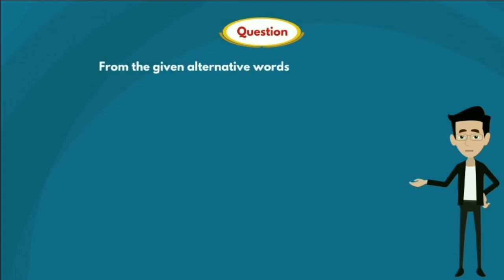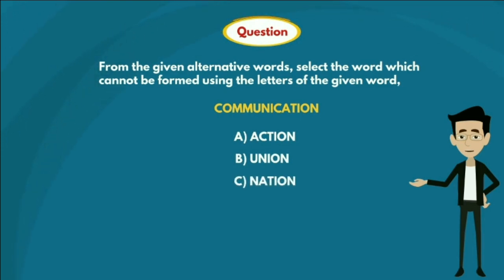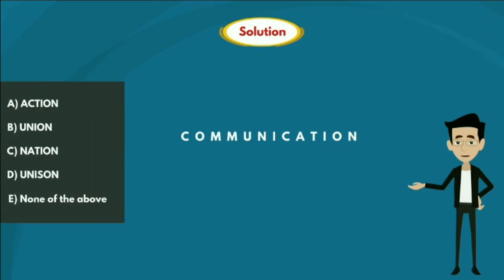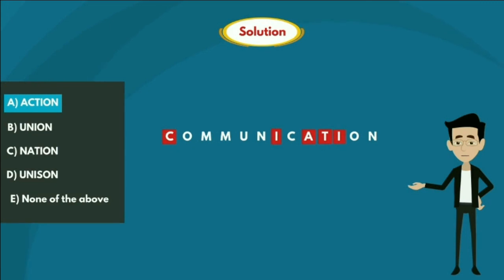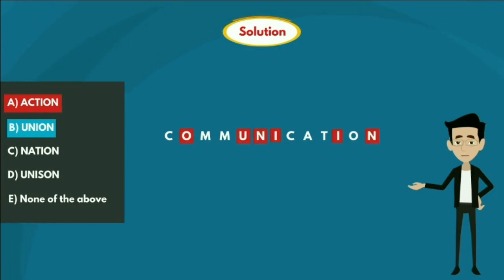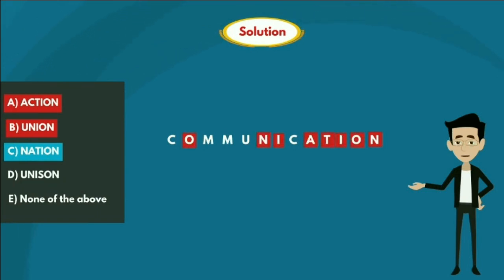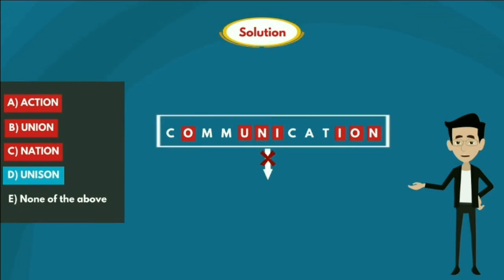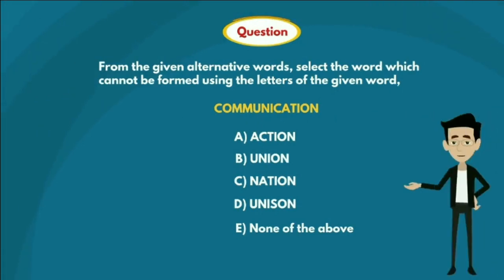Word formation 9